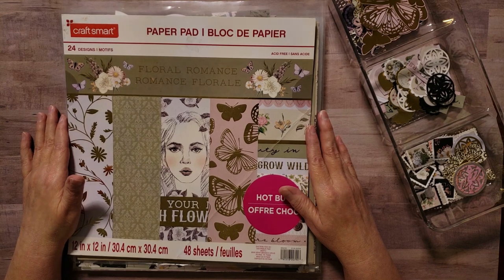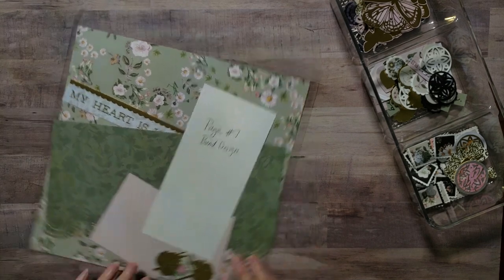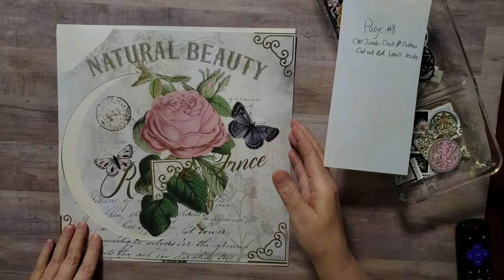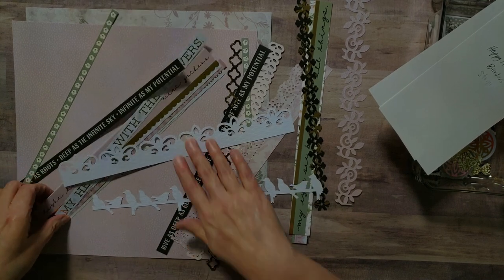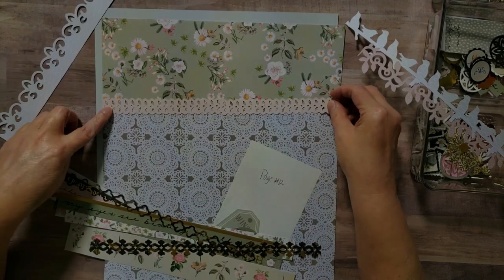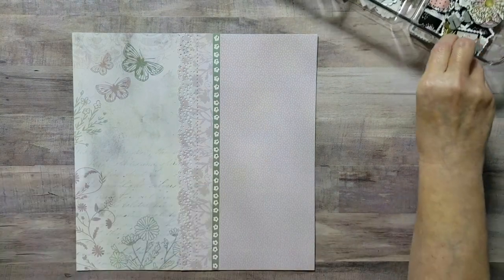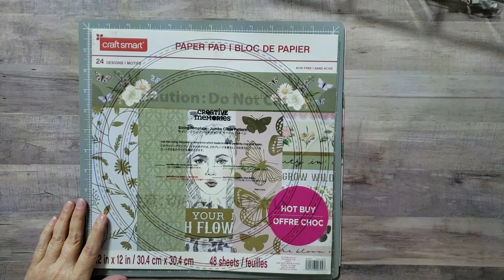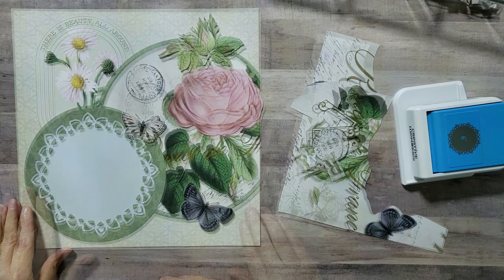PART 4 | Floral Romance 12x12 Paper Pad | Scrapbooking Base Pages 7 thru 12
Join me as I take the Craft Smart Floral Romance Paper Pad and tear it down to make base pages for scrapbooking.  A video clip of my two dogs, Bella & LilyBelle, is included at the end!!!

𝗟𝗶𝗻𝗸𝘀 𝘁𝗼 𝗽𝗿𝗼𝗱𝘂𝗰𝘁𝘀 𝗮𝗻𝗱 𝘁𝗼𝗼𝗹𝘀 𝘂𝘀𝗲𝗱 𝗶𝗻 𝘁𝗵𝗶𝘀 𝘃𝗶𝗱𝗲𝗼:
► Craft Smart Floral Romance 12x12 Paper Pad (Michael's Hot Buy)
► Creative Memories Lace Trim Border Punch (Discontinued) Amazon
► CheckOutStore (3mil thickness, 12 3/4" x 13" with no flap)
NOTE:  The CheckOutStore sleeves that I had purchased are currently unavailable on Amazon.  Look for a record sleeve that is 3MIL thicker or higher, a size that is at least 12 1/2" x 12 1/2" with No Flap.  Here is another brand of record sleeve that is very similar to the one that I have.
► BCW Supplies 4 Mil Record Sleeves (100 Count Pack) 12 3/4" x 13" (ASIN B00L1IZ4JW)
► Brand: Square Deal Recordings & Supplies (100) 12" Record Outer Sleeves - Extra Heavy Duty 4 Mil Thick - Soft Polyethylene - 12-3/4" x 12-1/2" - Archival Quality

𝗟𝗶𝗻𝗸𝘀 𝘁𝗼 𝗽𝗿𝗼𝗱𝘂𝗰𝘁𝘀 𝗮𝗻𝗱 𝘁𝗼𝗼𝗹𝘀 𝘂𝘀𝗲𝗱 𝗶𝗻 𝘁𝗵𝗲 𝗯𝗮𝘀𝗲 𝗽𝗮𝗴𝗲𝘀:
► Base Page #1 and Page #7
-- EK Tools Dotted Scallop Border Punch
► Base Page #5
    -- Creative Memories Scallop Lace Trim Border Punch (Discontinued)
► Base Page #7
    -- Stampin' Up Stamp Punch (Discontinued)
► Base Page #8
-- Creative Memories Custom Cutting System, Jumbo Circle Pattern, Circle Cutter and Dotted Leaf Circle Punch
► Base Page #12
    -- Creative Memories Baroque Frame Punch (Discontinued)

𝗧𝗼 𝘀𝗲𝗻𝗱 𝗛𝗮𝗽𝗽𝘆 𝗠𝗮𝗶𝗹, 𝗺𝗮𝗶𝗹 𝘁𝗼:
Karen Yagel
USA

I am currently an affiliate/associate with A Cherry on Top, Amazon, CreateForLess, Cricut, Freckled Fawn, InLoveArts, PhoMemo, Ranger, Scrapbook.com, and Spellbinders and I earn from qualifying purchases when you click on the links in this video.